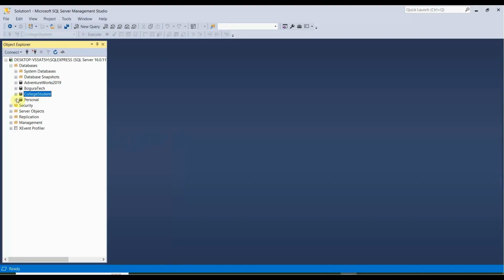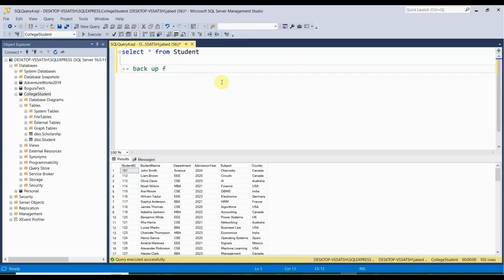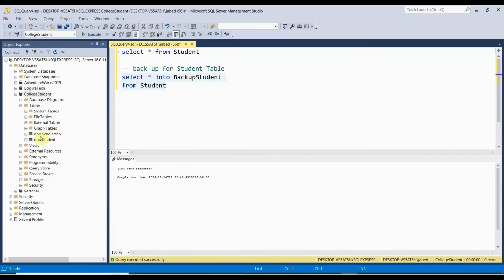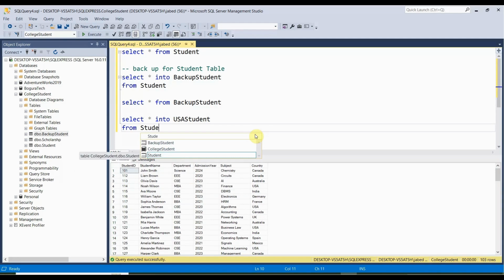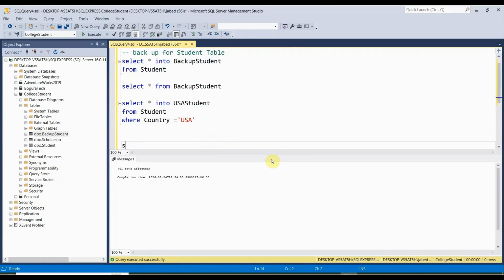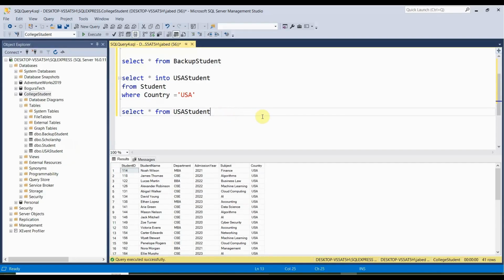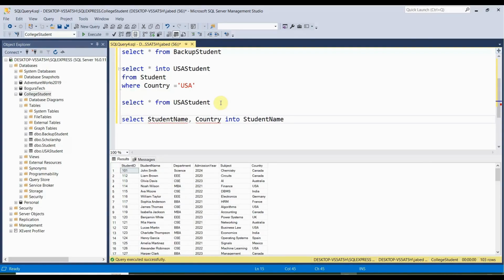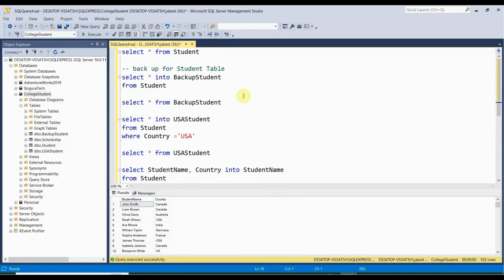SQL Tutorial SELECT INTO Statement Explained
Learn how to use the SQL SELECT INTO statement to quickly copy data from one table into a brand-new table. In this tutorial, you will learn the exact syntax, practical use cases like creating table backups, filtering data during export.
Whether you are managing databases, working on data analysis, or building test data sets, mastering SELECT INTO will streamline your SQL workflow.
What you'll learn in this video:
• SQL SELECT INTO syntax and structure
• Copying filtered data using the WHERE clause